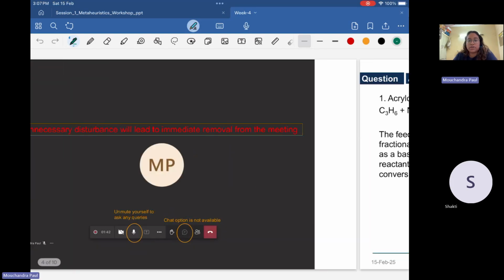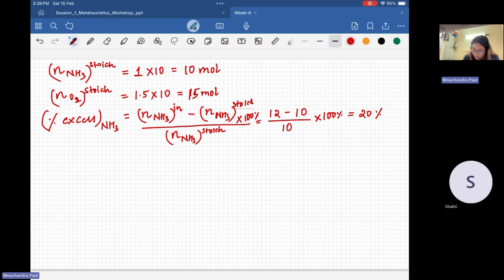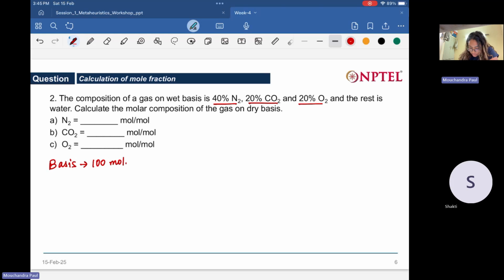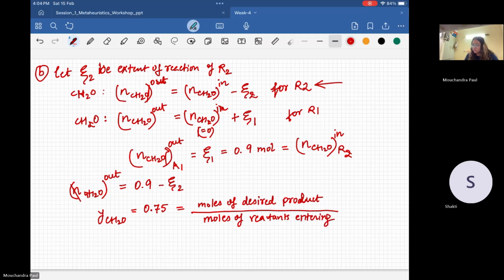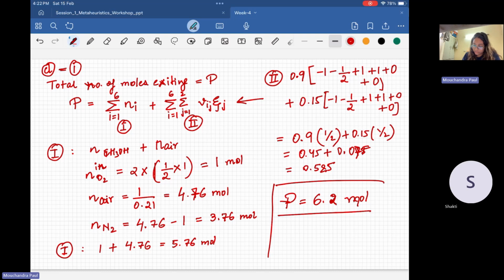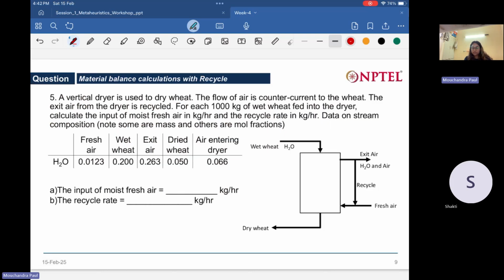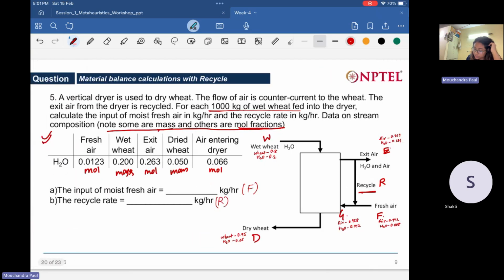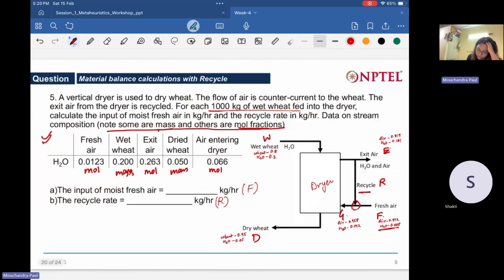Week 4 Problem-Solving Session | NPTEL: Material & Energy Balances (noc25-bt28)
In this problem-solving session for the NPTEL course on Material & Energy Balance, we explore key topics through practical examples:

Reaction Stoichiometry: Understanding the quantitative relationships between reactants and products in chemical reactions.

Calculation of Mole Fractions: Determining the proportion of each component in a mixture.

Material Balance with Multiple Reactions: Balancing inputs and outputs in processes involving several chemical reactions.

Material Balance with Recycle Streams (No Chemical Reactions): Analyzing processes where materials are recycled without undergoing chemical changes.

Timestamps:

00:00 – Introduction
01:28 – Problem 1: Reaction Stoichiometry
35:25 – Problem 2: Calculation of Mole Fractions
42:03 – Problem 3: Material Balance with Multiple Reactions
1:28:29 – Problem 4: Material Balance with Recycle (No Chemical Reactions) – Part 1
1:36:12 – Problem 5: Material Balance with Recycle (No Chemical Reactions) – Part 2

Additional Resources:
-NPTEL Course Page: Access the full course materials and lectures for "Material & Energy Balances"